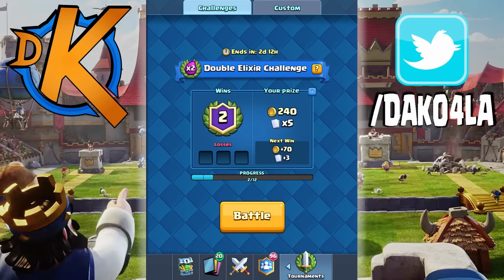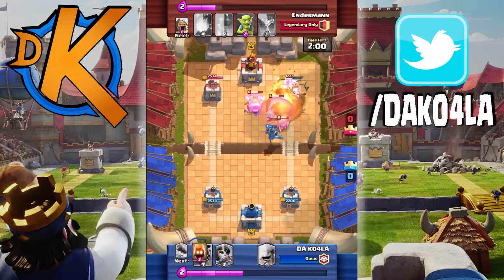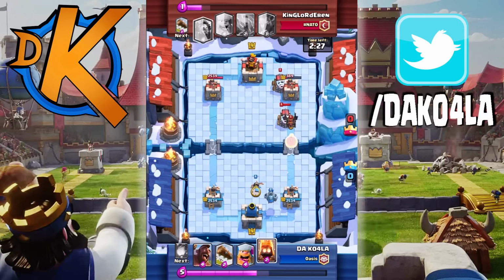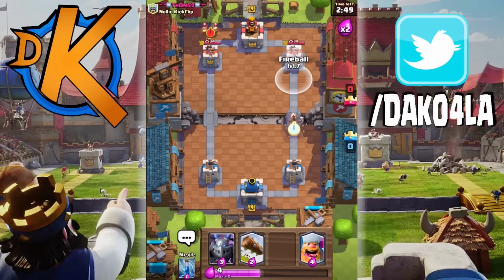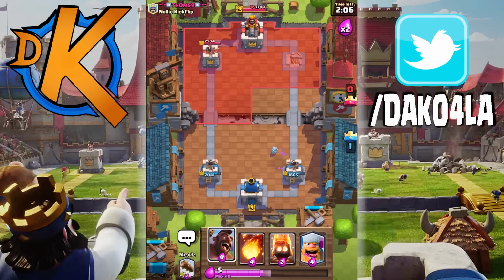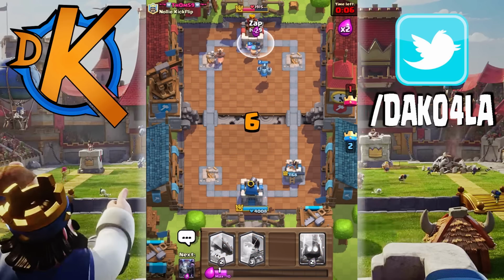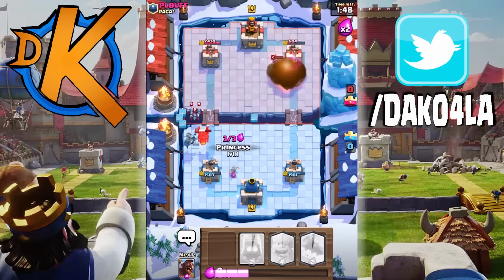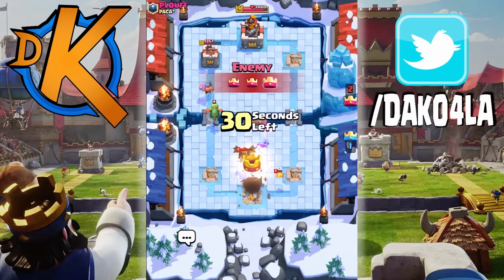YOU WONT BELIEVE HOW FAST THIS DOUBLE ELIXIR DECK IS in Clash Royale!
In this video I talk about the double elixir challenge and how crazy it is in clash royale!! If you guys want to see more double elixir challenges check out ECLIHPSE, JEWISHLEWISH, CAM SUCKS AT GAMING GamingwithMolt and more!

GETGIFTZ CODE: DAKO4LA

➡️ CHECK THESE GUYS OUT FOR MORE:
      JewishLewish, Eclihpse, Phonecatss, Chief Pat, Galadon, Mystic7,
      Nickatnyte, GamingwithMolt, and Clash With Ash